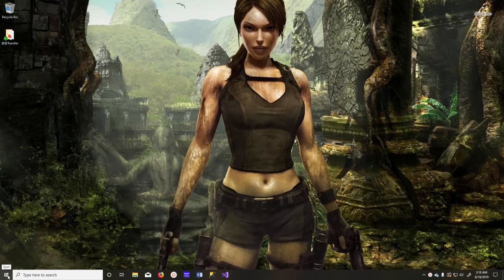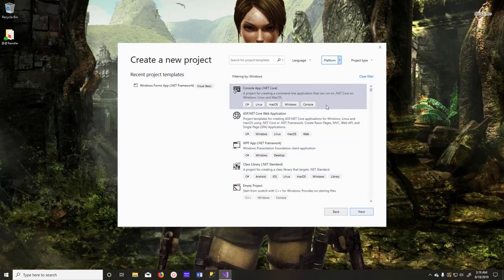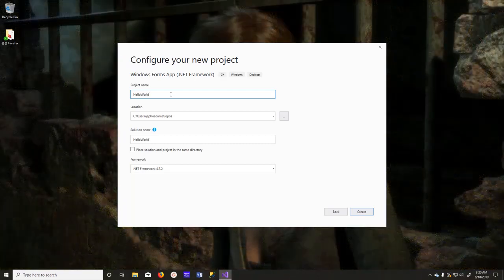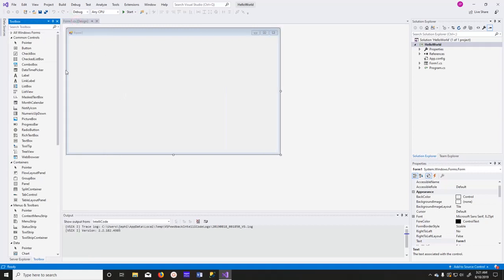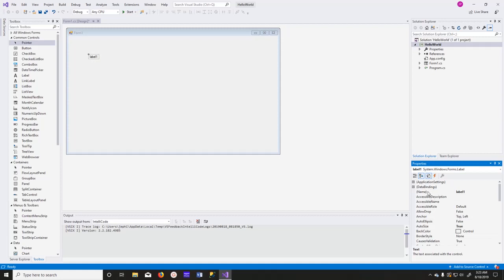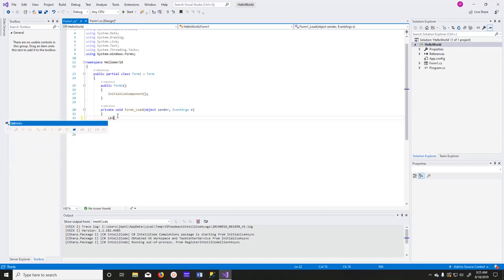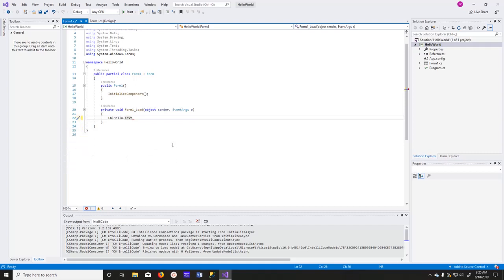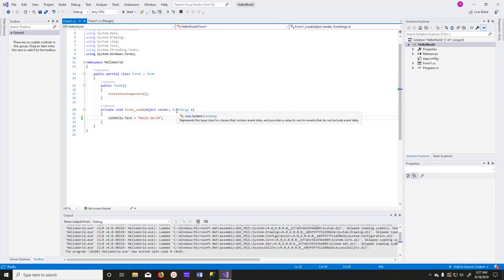Hello World C#